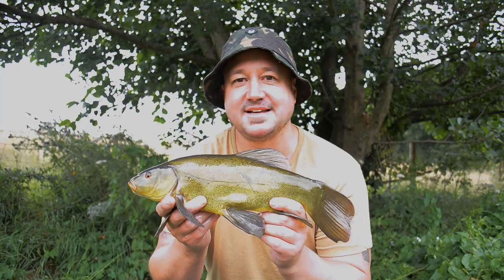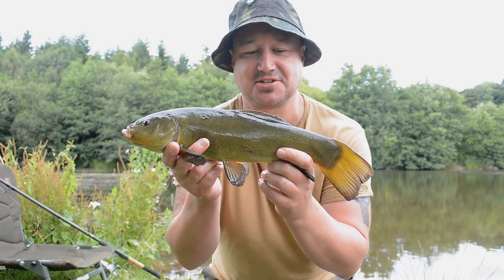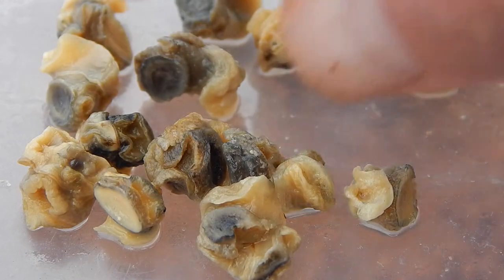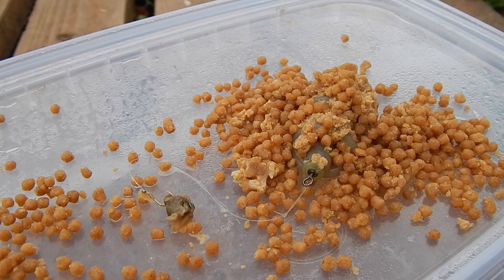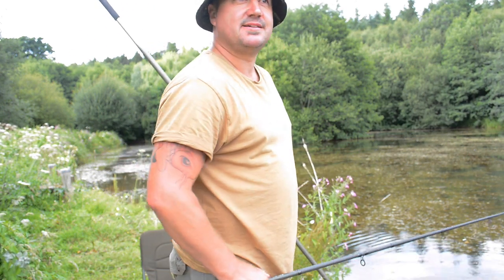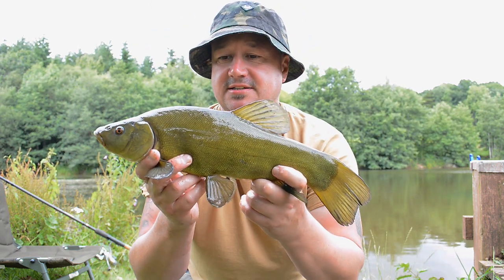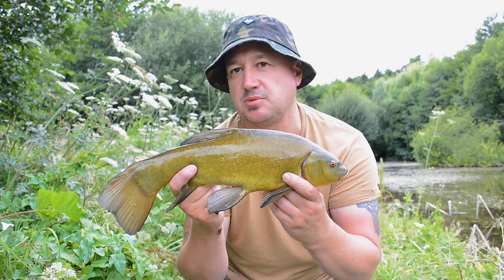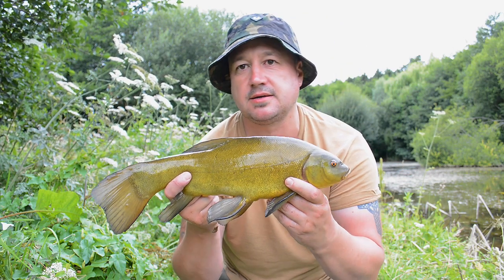Tench on Natural Baits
Every tench fisher has experienced tench fizzing in his swim only to remain bite less, the frustration of not getting a bite while the tench are so active leaves you scratching your head! Normally it means the tench are preoccupied, however there is an answer, there is a bait that will tempt them on the most tricky of days.